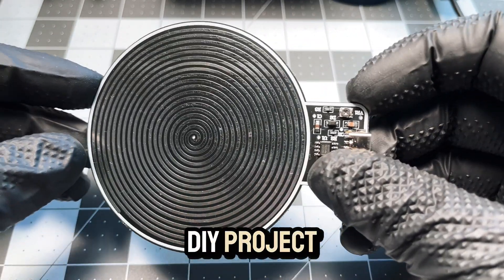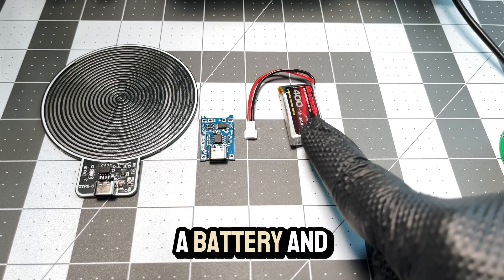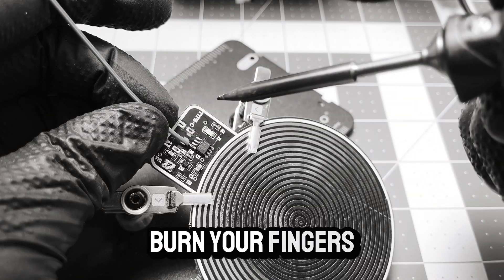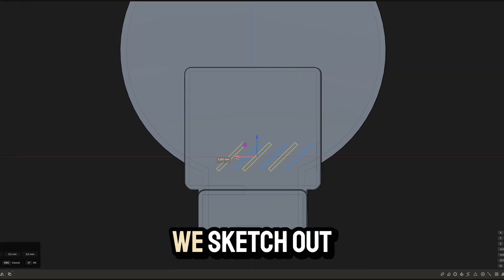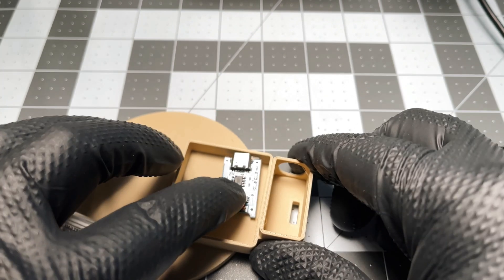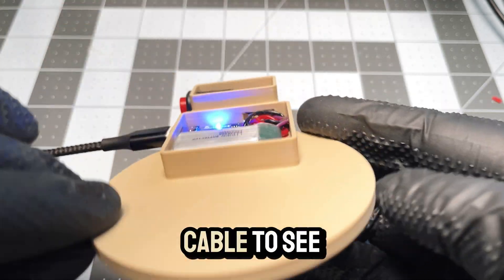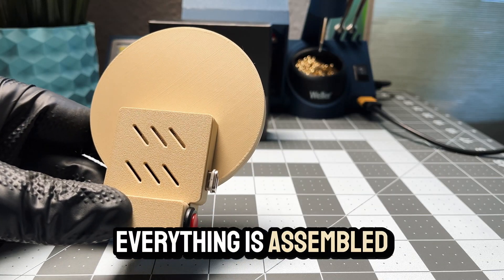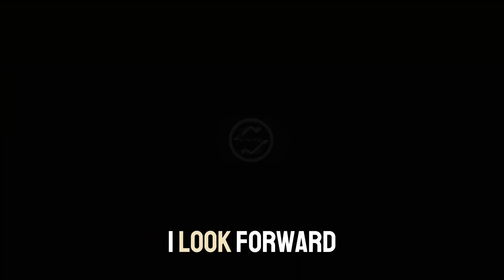Build Your Own Schumann Generator 7,83Hz and Enhance Your Sleep!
Join us as we explore how to optimize your sleep with a DIY Schumann Generator. We'll guide you through the build and demonstrate how easy it is to achieve a restful night's sleep.